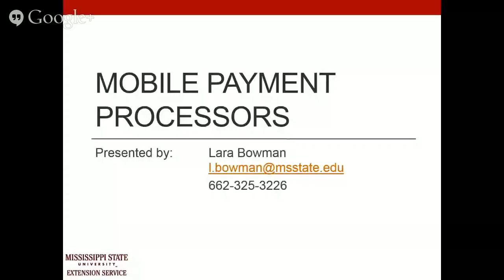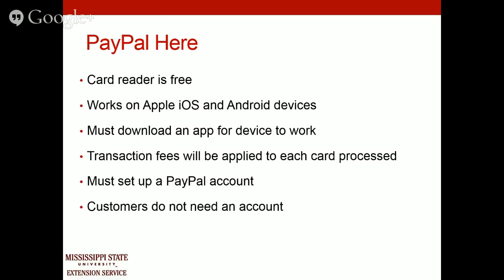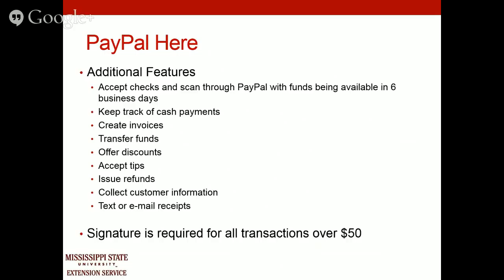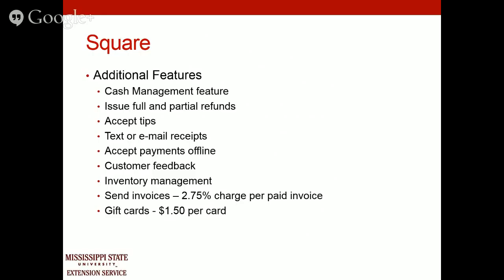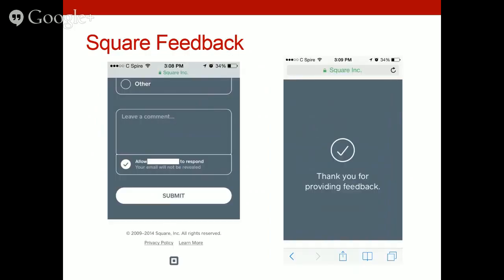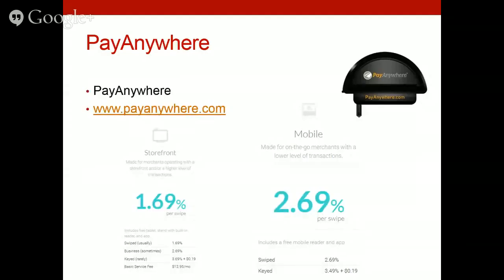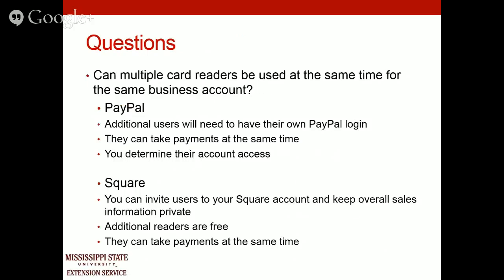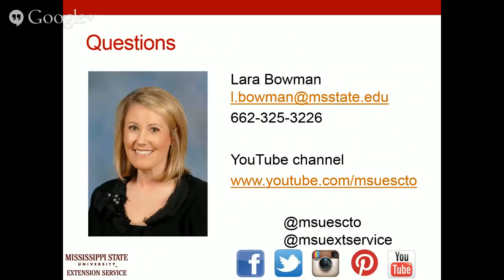Mobile Payment Processors - Alcorn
Presentation about Mobile Payment Processors for the Alcorn Tech Center